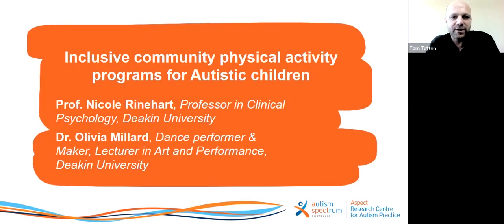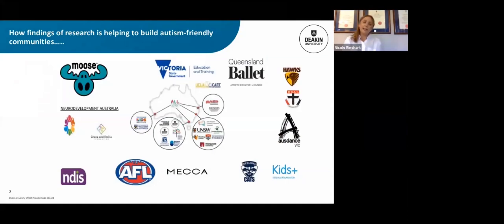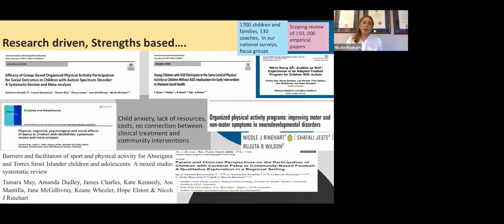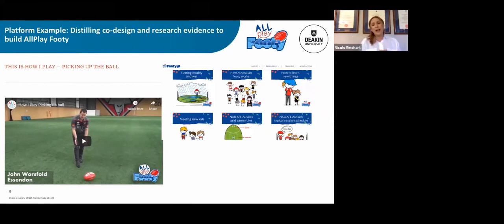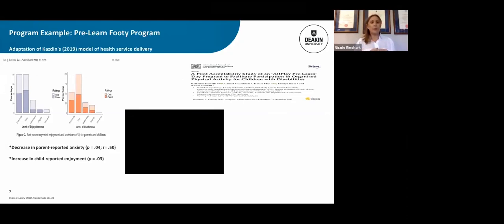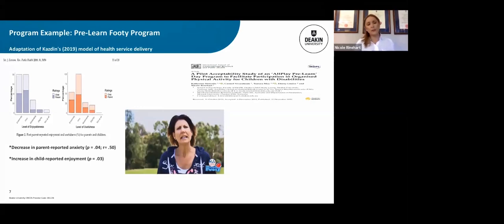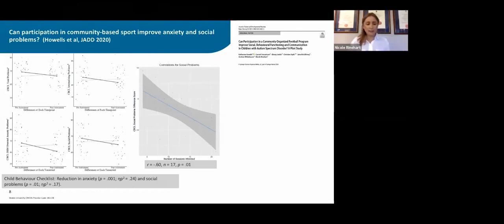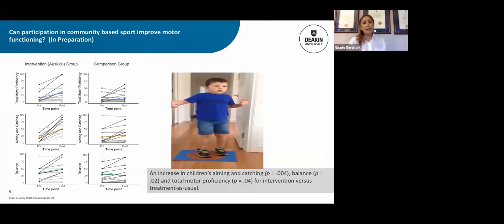ARCAP Webinar – Inclusive community physical activity programs for Autistic children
Researchers from Deakin University, Prof Nicole Rinehart and Dr Olivia Millard share the research behind inclusive sporting programs, AllPlay Footy and AllPlay Dance.